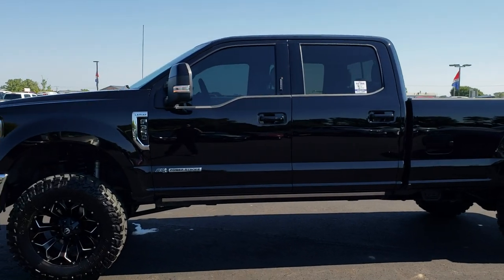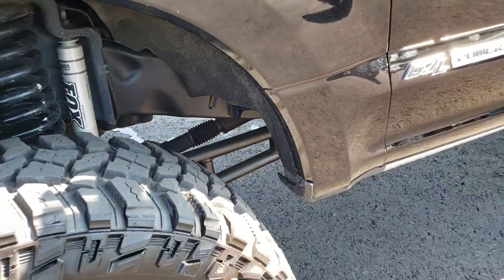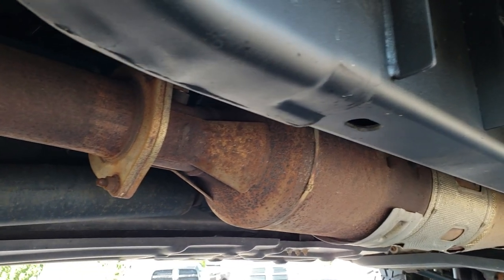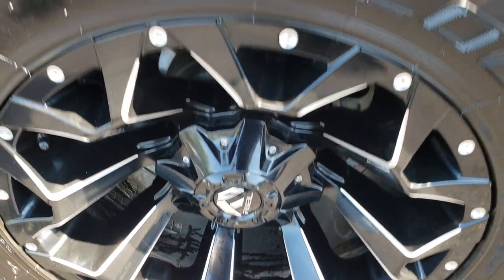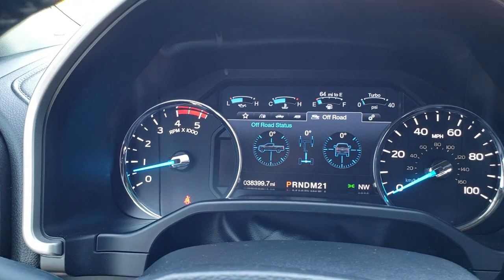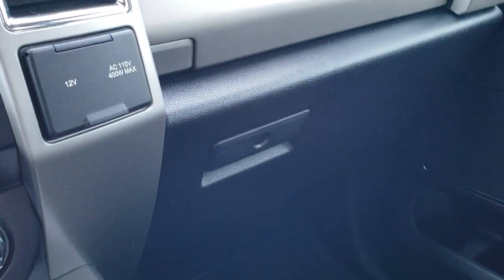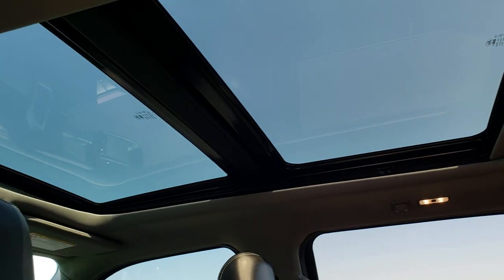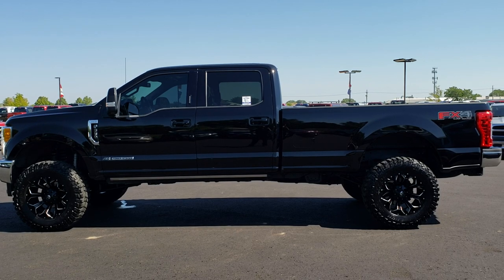2017 FORD F350 CREW LONGBOX LARIAT DIESEL BDS LIFT WALK AROUND REVIEW SOLD! 9754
This 2017 FORD F350 CREW LONGBOX POWERSTROKE DIESEL IN SHADOW BLACK is the vehicle we did walk around review of today.

This Lifted 2017 Ford F350 crewcab longbox Lariat with a BDS Lift and powerstroke diesel in shadow black is the vehicle we did walk around review of today.

Lifted 2017 Ford F350 crewcab longbox Lariat with a BDS Lift and powerstroke diesel in shadow black

STOCK: 9754
PRICE: $58,999
MILES: 38,383
MAKE: FORD
MODEL: F350
VIN: 1FT8W3BT0HEB99804
LOCATION: FOND DU LAC OSHKOSH WISCONSIN, 54937 TRUCKS ON 41

1 OWNER! CLEAN TITLE HISTORY! 6.7 Liter V8 Powerstroke 2nd Generation Turbo Diesel Engine, 440 Horsepower, Full Four Door Crew Cab, Long Box 8 Foot Longbox, Single Rear Wheel SRW, Lariat Ultimate Package, 6 Speed Automatic Transmission with Optional Manual Tap Shift, Turn Dial 4x4 Four Wheel Drive 4WD, BDS 6 Inch Suspension Lift Kit with Fox Shocks, Factory GPS Navigation System, Power Panoramic Vista Roof Sunroof Moonroof Sun Roof Moon Roof, Reverse Backup Camera Rearview Camera, Non Smoker, Dual Power Air Conditioned Ventilated and Heated Seats, Black Ebony Leather Seats, Bucket Seats, Memory Driver's Seat, 2nd Row Heated Seats, Full Towing Package with Receiver Trailer Hitch, Wiring and Transmission Cooler Tow Package, Tow Command Factory Electric Brake Controller, Factory Exhaust Brake, Powerscope Tow Power Mirrors that Power Telescope and Power Fold in with Built-in Directional Signals, Advancetrac with Roll Stability Control Traction Control, HDC Hill Decent Control, 3.31 Gears with Limited Slip Differential, Cooper Discoverer STT Pro 37x12.50 R20 LT Tires, Fuel 20 Inch Rims Premium Wheels, Painted and Polished Aluminum Rims Premium Wheels, Four Wheel Disc Brakes, Power Fold Down Running Boards, Bedrail Covers, Fog Lights, LED Bed Lighting, Raise Assist Tailgate, Securicode Driver Side Doorcode Keyless Entry, Locking Tailgate, Power Drop Down Tailgate, Tailgate Step Assist Manstep, Chrome Trimmed Grill, AM / FM Radio Tuner, Sirius/XM Satellite Radio Capabilities Sirius / XM, CD Player, MyFord Touch System, Sony Premium Audio Sound System, Microsoft SYNC System with Bluetooth, Hands-Free Audio System Blue Tooth, Android Auto Compatible, Apple Car Play Compatible, Factory Subwoofer, USB Jack Portable Audio Connection, Keyless Entry with Factory Remote Start, Push Button Start, Power Sliding Rear Window Rear Window Defroster, Adjustable Height Seatbelts, Driver and Passenger Front Air Bags, L.A.T.C.H. Child Safety System, Side Curtain Air Bags SRS Safety Restraint System, Heated Steering Wheel Multi-Function Steering Wheel Controls, Homelink System with Three Programmable Buttons for Garage Doors, Lighting Systems & Security Systems, Compass, Outside Temperature Display and Mileage Display, Dual Multi-Zone Climate Control , Power Adjustable Pedals, Factory Floormats, Storage Compartment Under Rear Seats, Woodgrain Dash And Door Trim, Air Conditioning AC, Cruise Control, Power Locks, Power Windows, Automatic Headlights Autolamp, Power Tilt/Telescope Steering Wheel, 110V / 400W Auxiliary Power Outlet, 5 Year / 60,000 Mile Remaining Powertrain Factory Warranty, Whichever comes first, Shadow Black, ONE OWNER! CLEAN AUTOCHECK! Very very clean inside and out! This is one of the sharpest 2017 Ford F350 crewcab longbox 1 ton diesels we have ever had on our lot! Make your move before this super clean lifted 4wd is gone!

STOCK: 9754
PRICE: $58,999
MILES: 38,383
MAKE: FORD
MODEL: F350
VIN: 1FT8W3BT0HEB99804